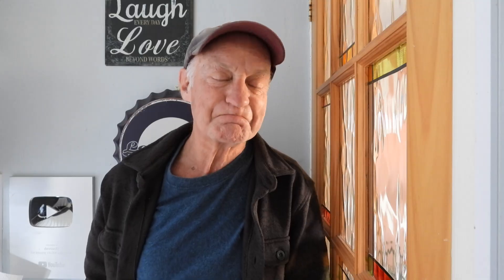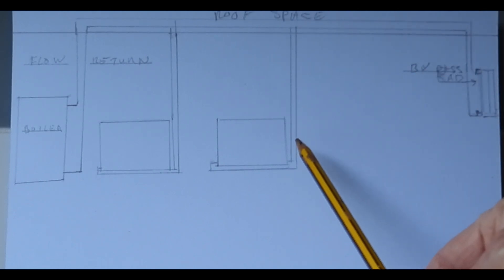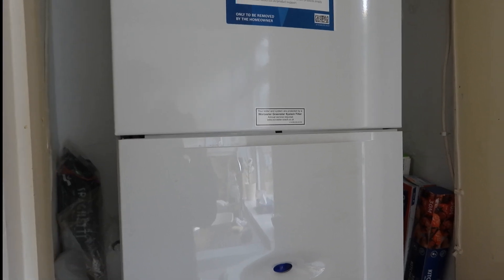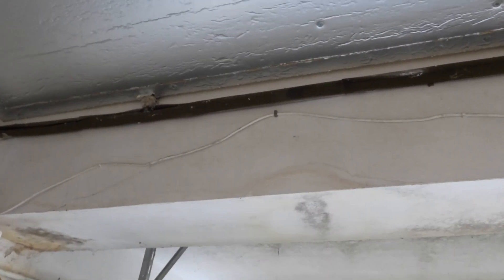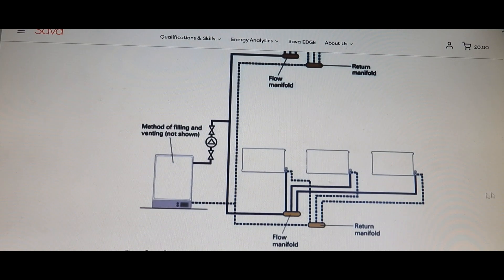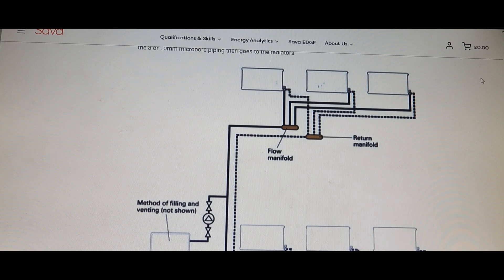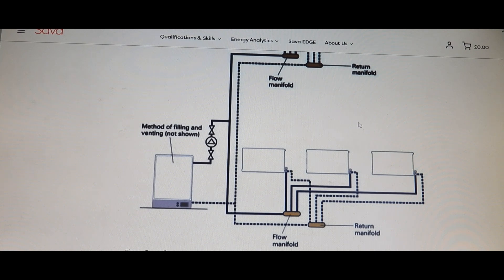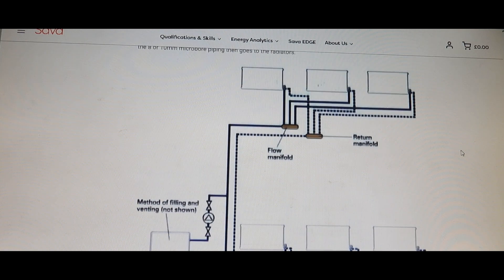Pipe sizing and teeing off microbore pipes for extra rads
Heating problems seem to never end.